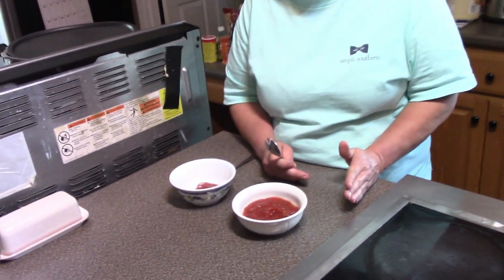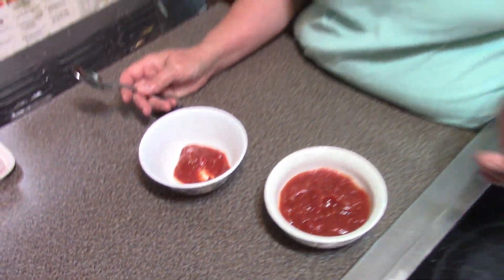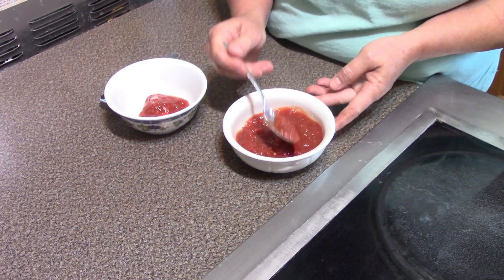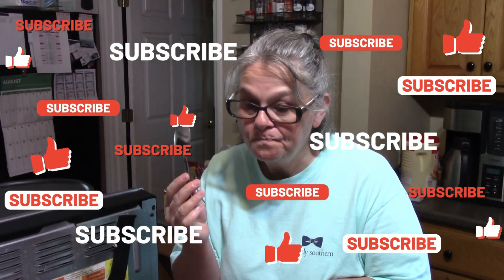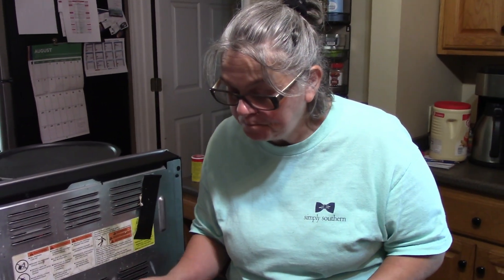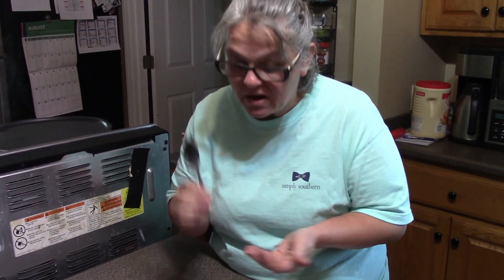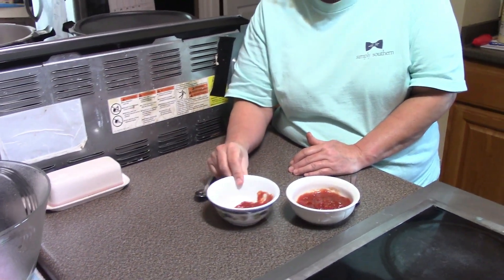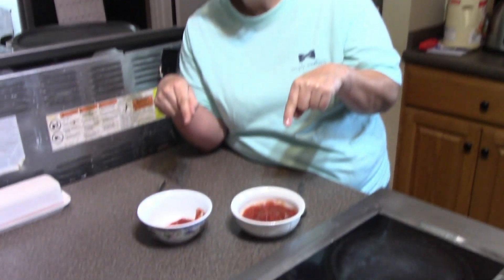Taste Test Tomato Jam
I made 3 varieties of tomato jam this season.  I am trying to decide which one I like the best...  I am having a really hard time trying to decide... (I made the video before the last one.. sorry!!)

You can earn gift cards by uploading receipts on items you have already purchased!!  You can answer surveys too!!

Have you tried fetch???  Scan receipts for points to redeem for gift cards!!  So easy to use!!